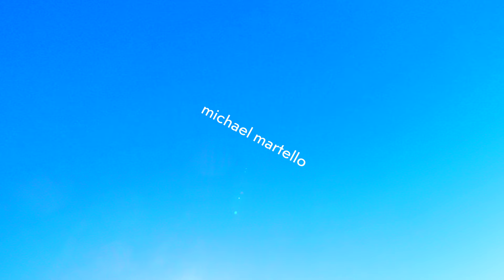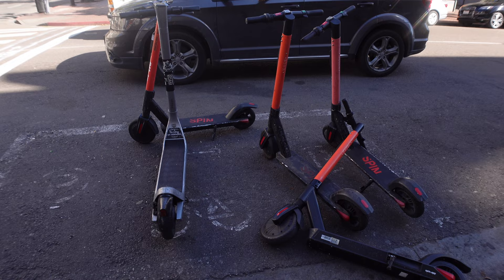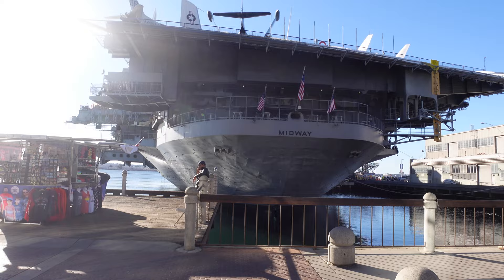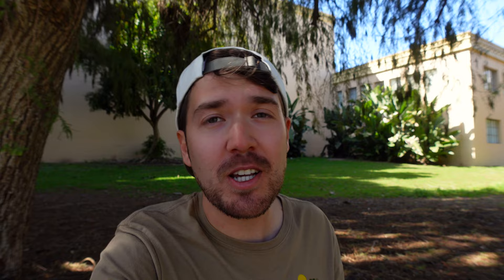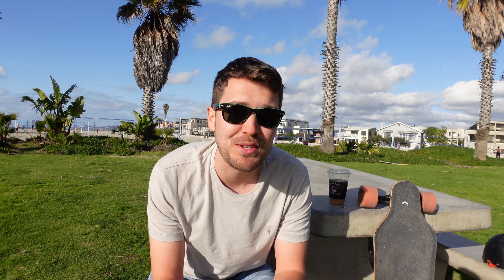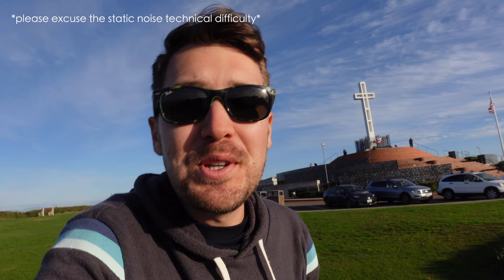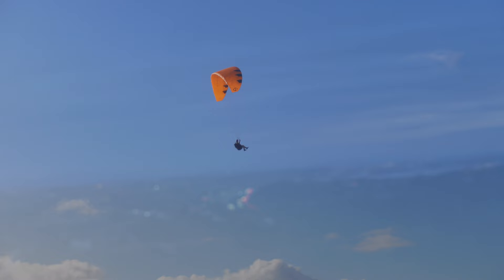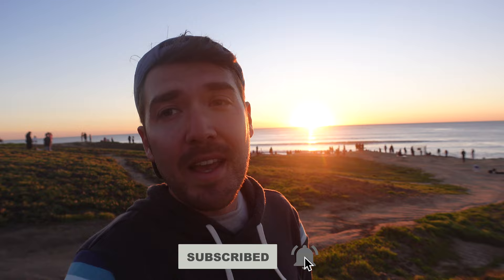ULTIMATE San Diego Travel Guide 2024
So you need a SAN DIEGO Travel Guide?! In this video, we're breaking down the neighborhoods and hotspots in America's Finest City - the ultimate fun way! This guide is VLOG/ADVENTURE STYLE versus another boring listicle ;) Welcome to SAN DIEGO, CALIFORNIA!

My equipment:
Sony ZV-1
Sony ZV-1 Kit
Wide Angle Lens

00:00 Welcome to San Diego
00:26 Imperial Beach Pier
01:21 Old Town San Diego
03:07 Gaslamp Quarter
04:14 Little Italy
05:08 you need this guide ON THE GO!
05:31 Transportation
06:26 Seaport Village
06:59 Navy & Broadway Pier
07:57 Coronado Island
11:17 Balboa Park
13:28 Dog Beach
13:43 Ocean Beach
13:50 Mission Beach
14:58 Pacific Beach
16:07 La Jolla
17:18 Mt. Soledad Veteran's Memorial
17:49 Torrey Pines
18:46 Black's Beach
19:55 Cowles Mountain
21:33 Cabrillo National Mountain
31:17 Sunset Cliffs